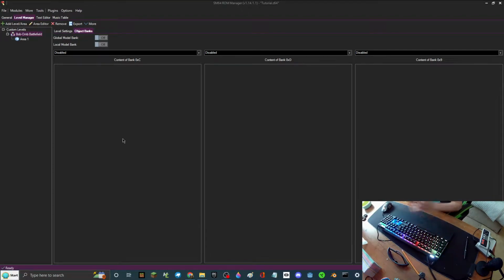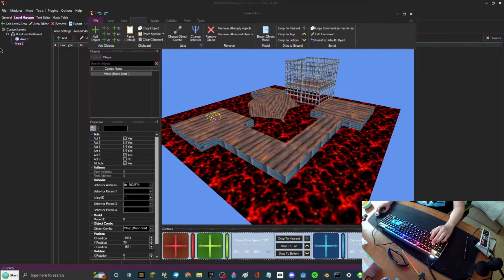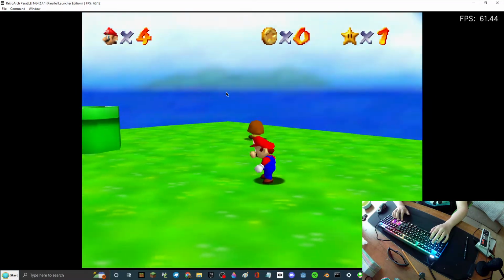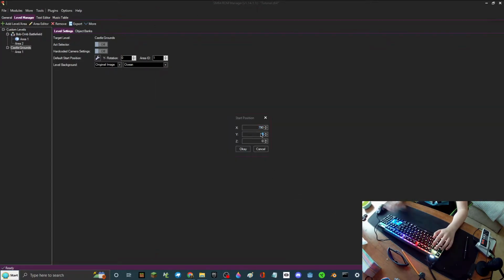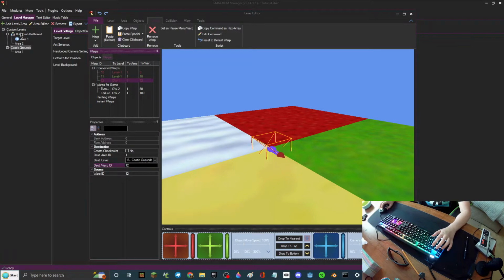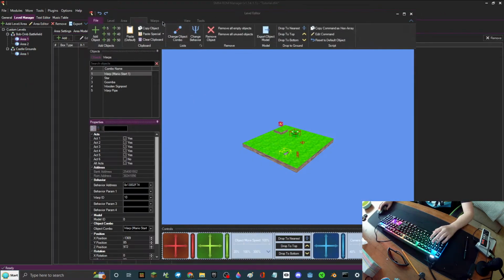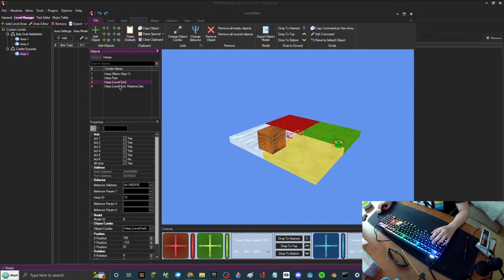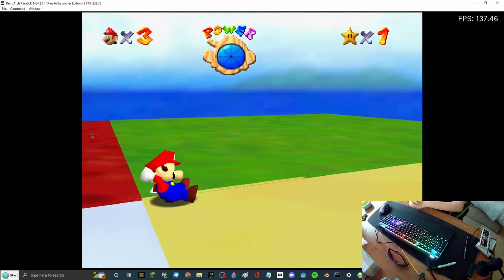SM64 MODDING TUTORIAL #4(Warps)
This tutorial will show you how to mod SM64 quick and easy.